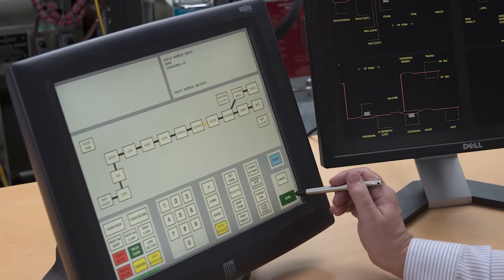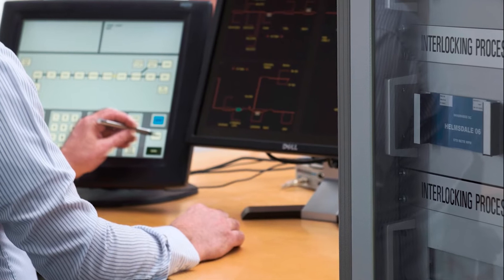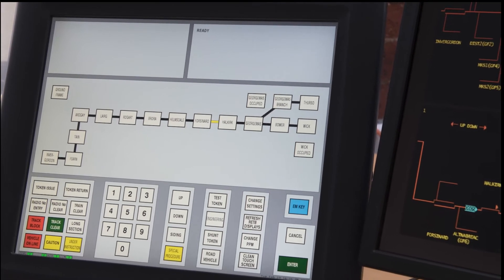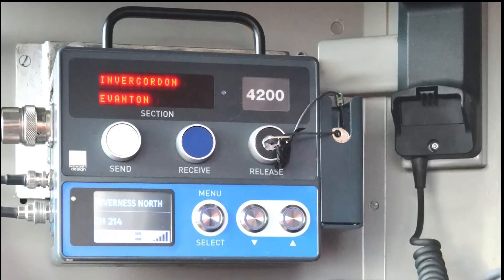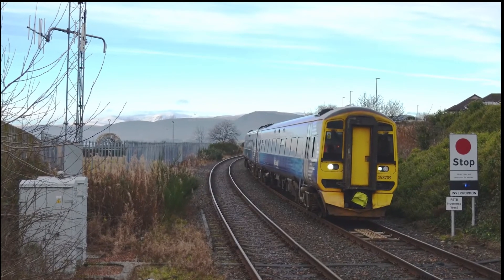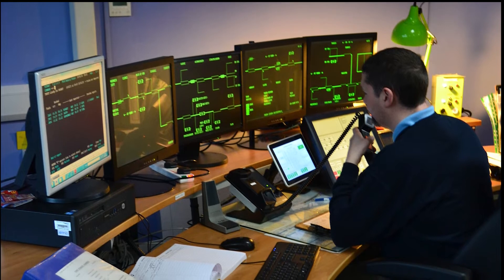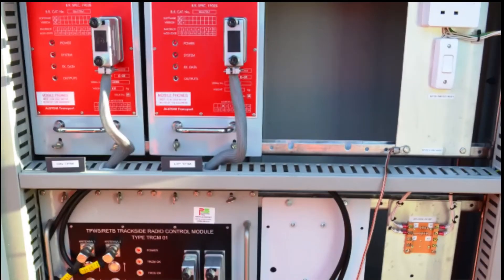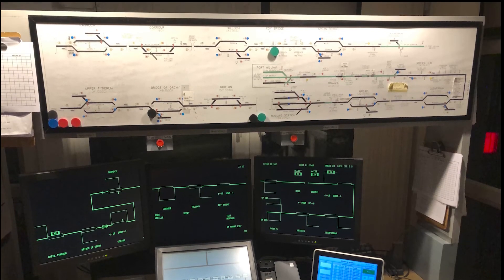Radio Electronic Token Block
A technical introduction to this Park Signalling innovation.